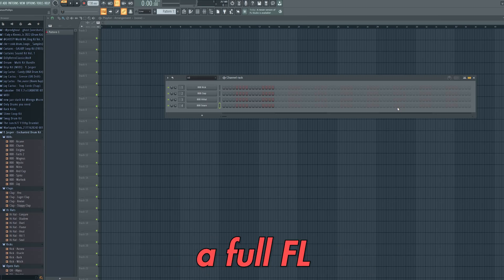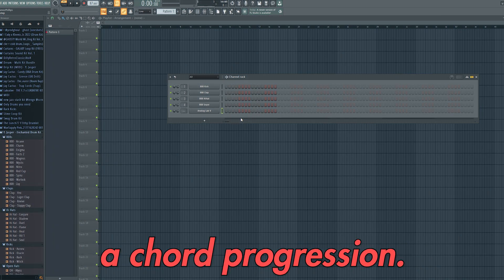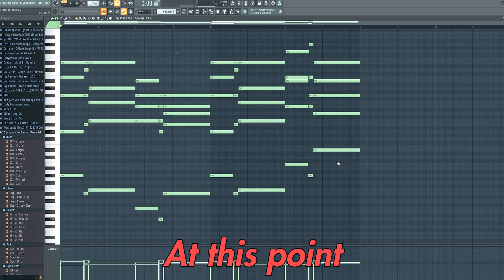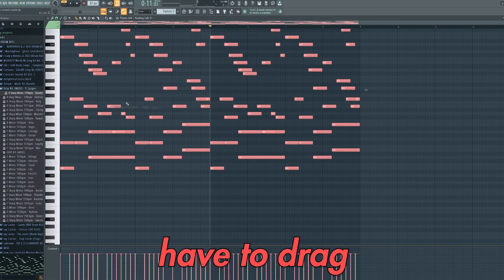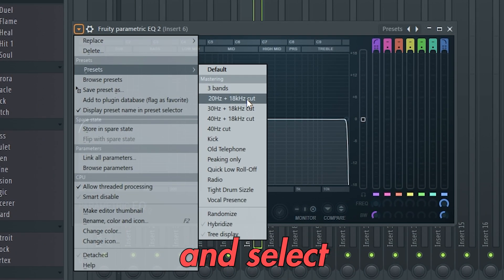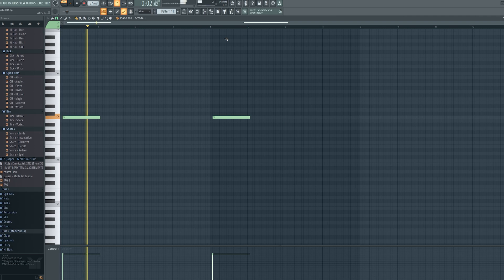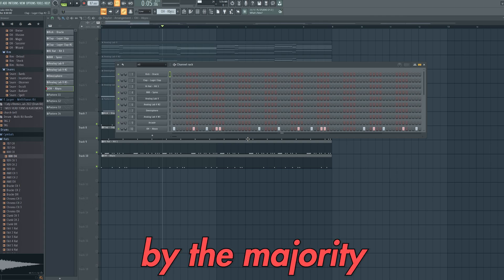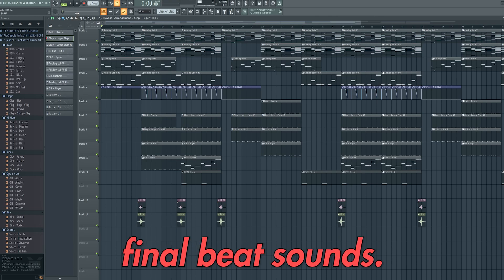FL STUDIO - COMPLETE BEGINNERS TUTORIAL!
In this tutorial I will be showing you how to make a beat on FL Studio breaking everything down in granular detail for beginner producers!

IGNORE:

fl studio guide, fl studio guide for beginners, fl studio tutorial, fl studio basic guide, how to use fl studio, fl studio beginners tutorial, how to make beats on fl studio, basic fl studio guide, fl studio,